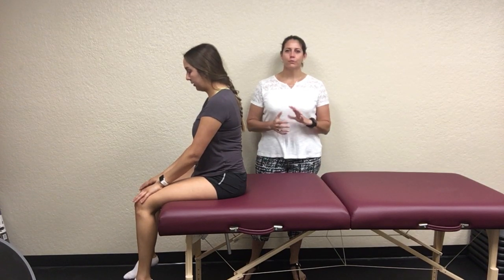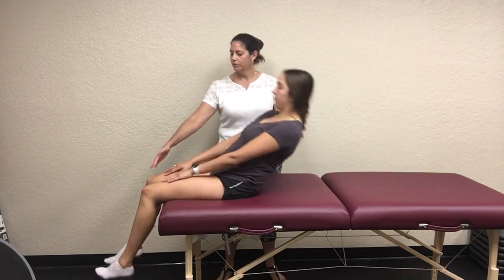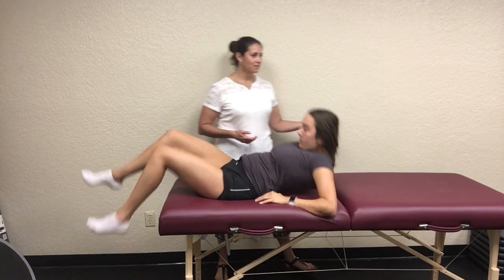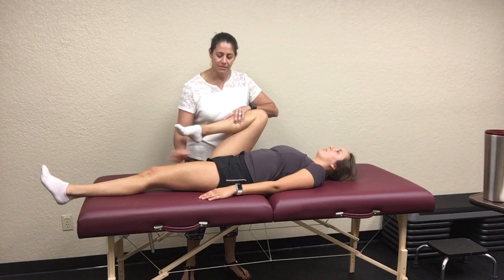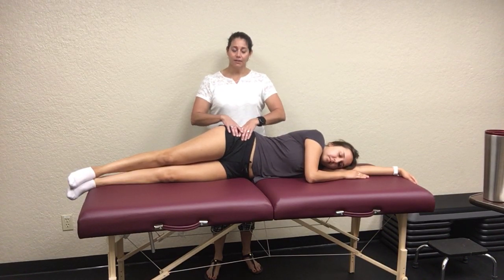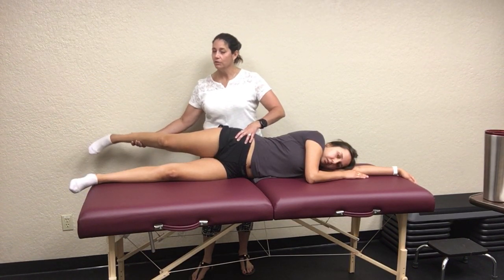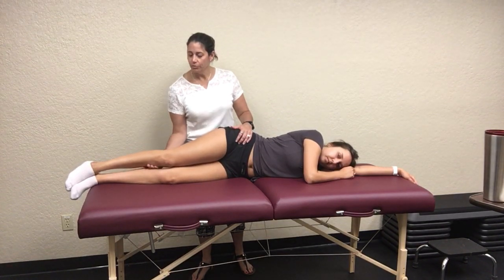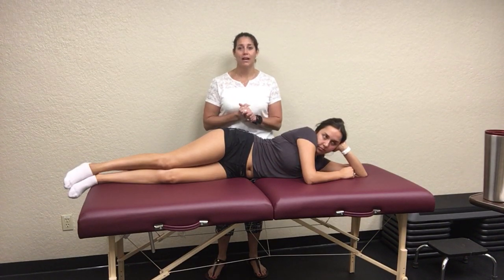Hip and Thigh - Muscle Length Testing Instructional Video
In this video I demonstrate how to perform 3 hip and thigh flexibility tests: Kendall test (rectus femoris), Thomas test (iliopsoas) and Ober's (tensor fascia latae [TFL] and ITB).